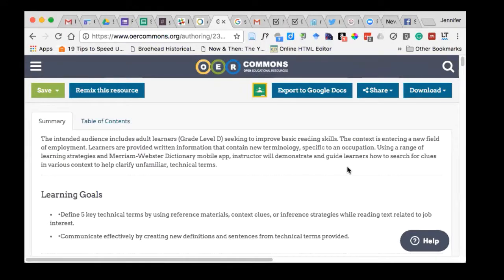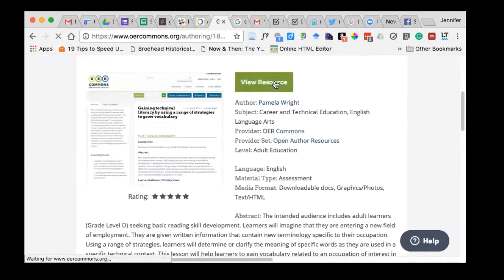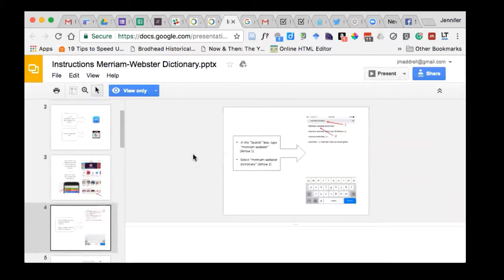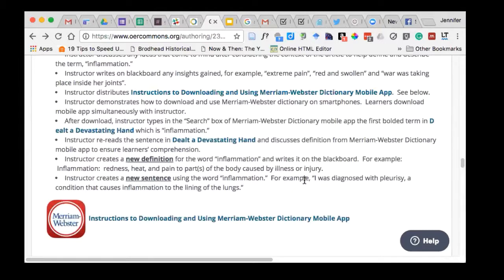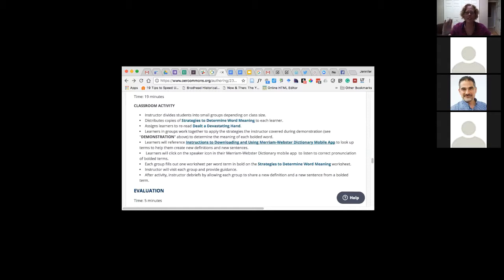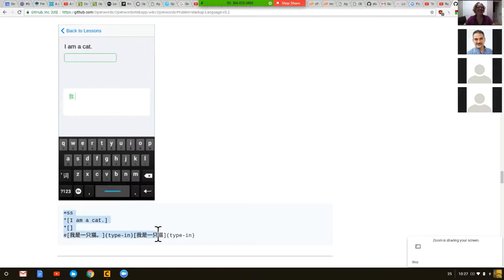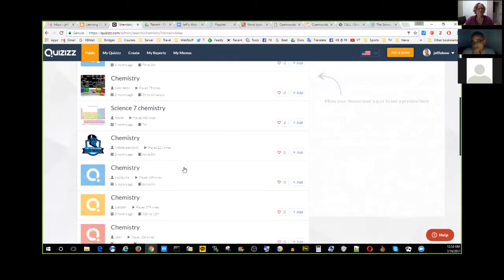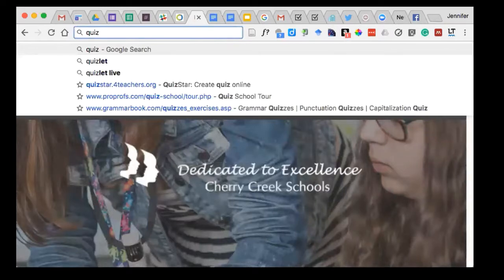Designers For Learning Open House on 18 July 2017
This Designers for Learning webcast was part of our Mobile Learning Strategies Design Sprint held on Tuesday, July 18, 2017.